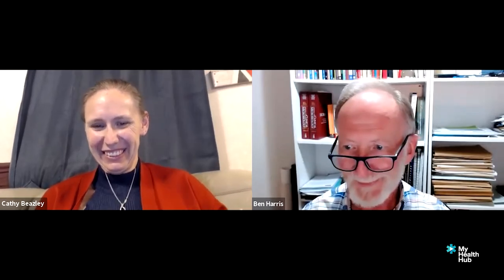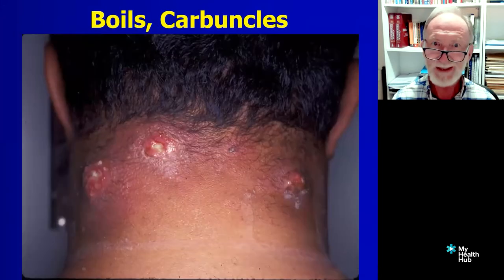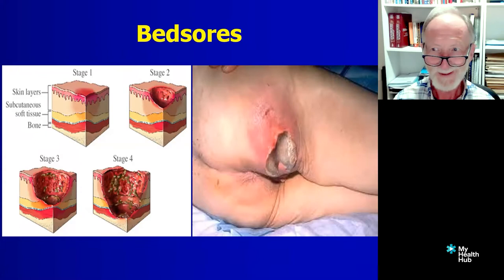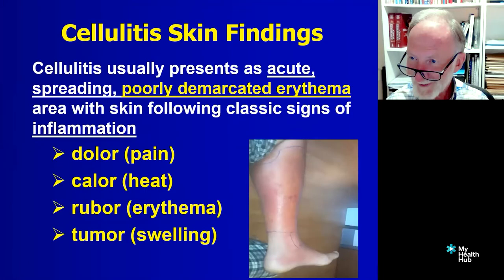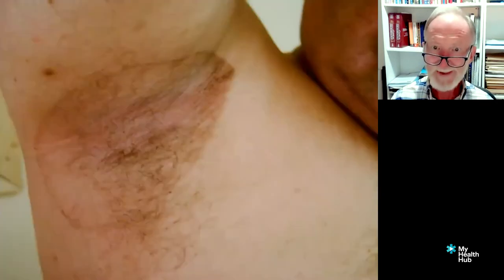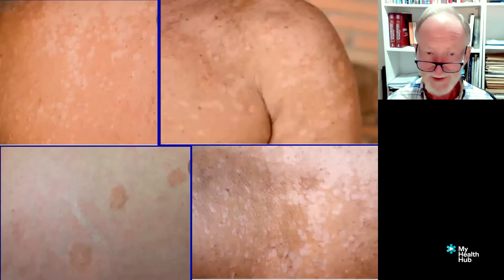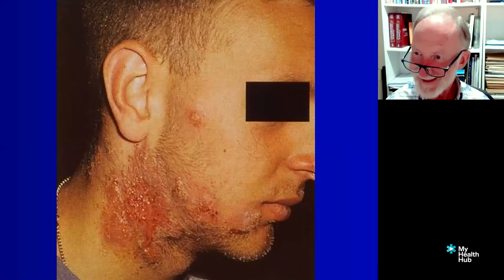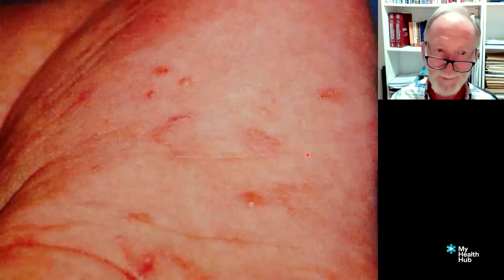Skin Infections Webinar - Infections, parasites and rashes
Ben registered as a Medical Laboratory Scientist in 1978. Since then he has had an extensive career in the Diagnostic Microbiology field. He is an honorary lecturer for the University of Otago and gives many presentations to multidisciplinary conferences, seminars and practices every year on many microbially related topics including our microbiome and its relationship to health and disease, emerging antibiotic resistances and emerging infectious diseases.
THE TOPIC WILL INCLUDE:
• Common infections, parasites and rashes
• Specimen collection and clinical examples
• Treatment options